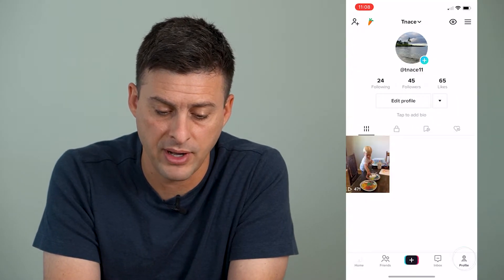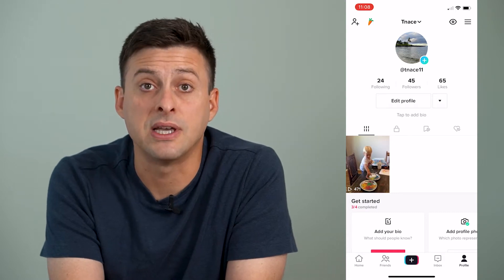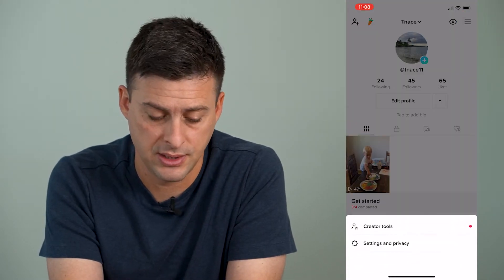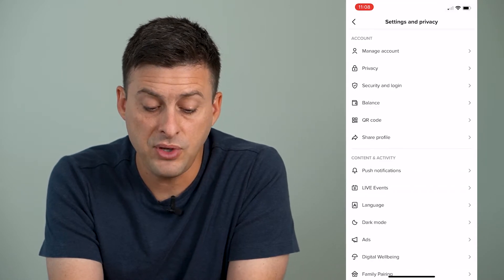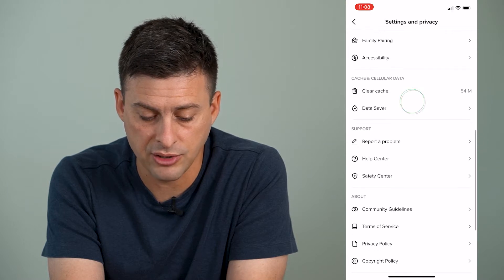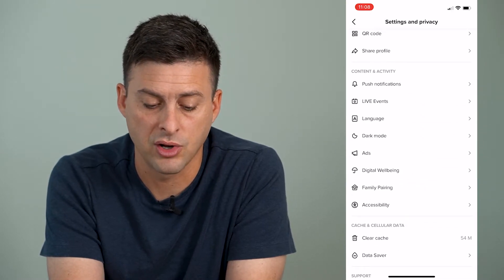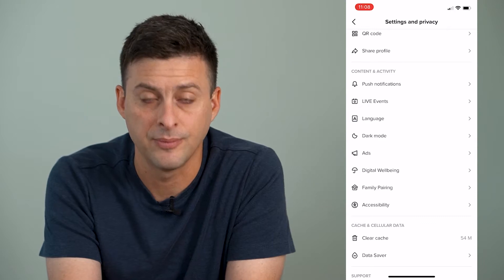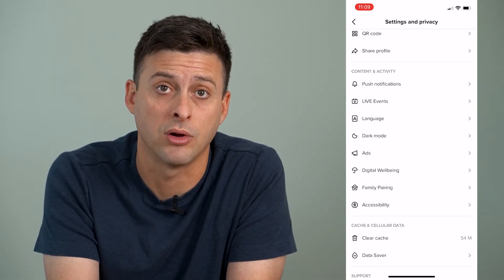How To See Watch History On TikTok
Let's see all of your watch history on TikTok to see all of the videos you've scrolled through on your iPhone or Android.